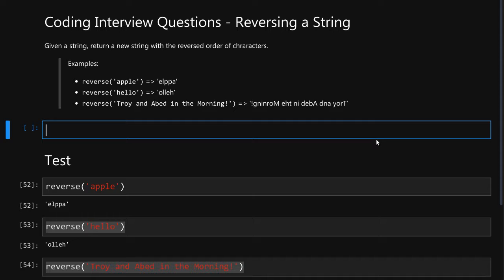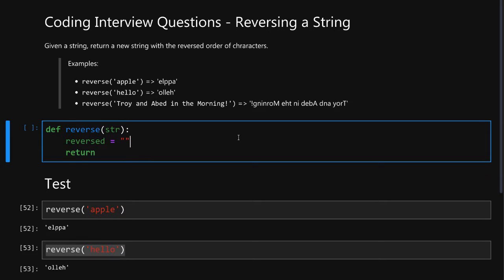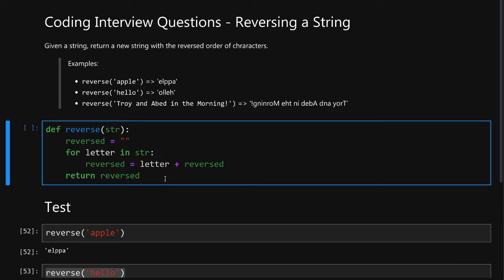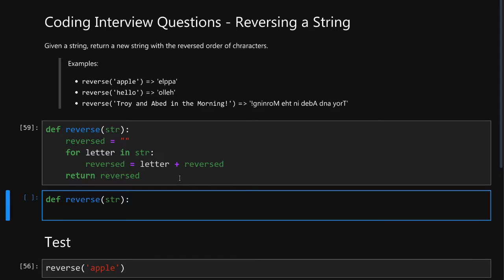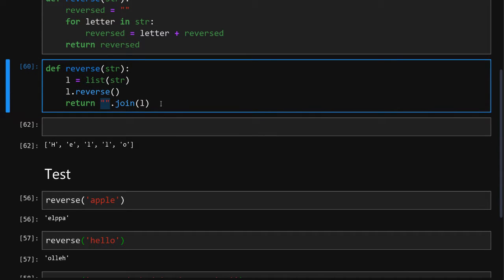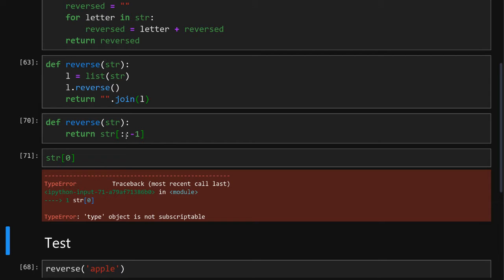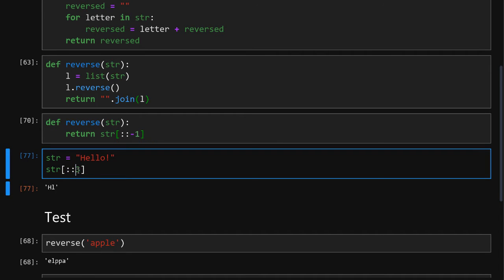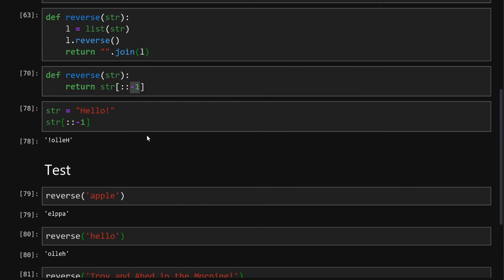Python Coding Interview Exercises - Reversing Strings